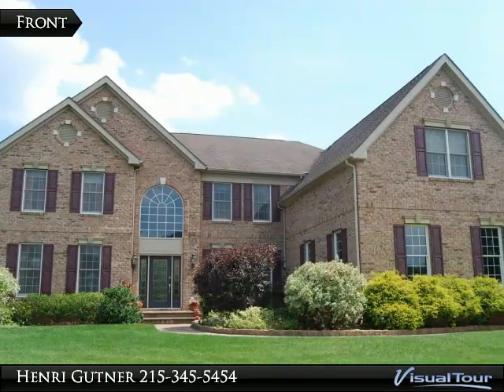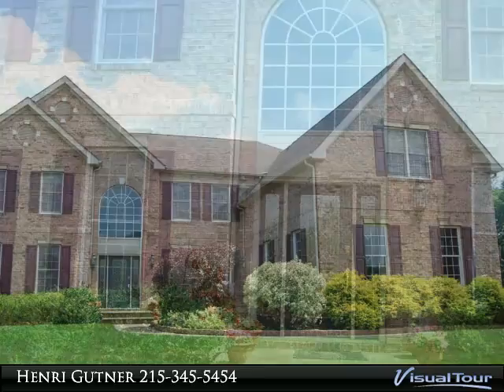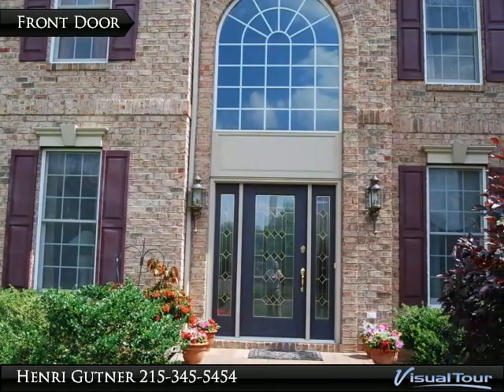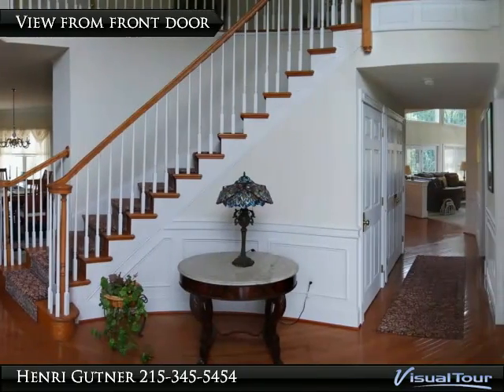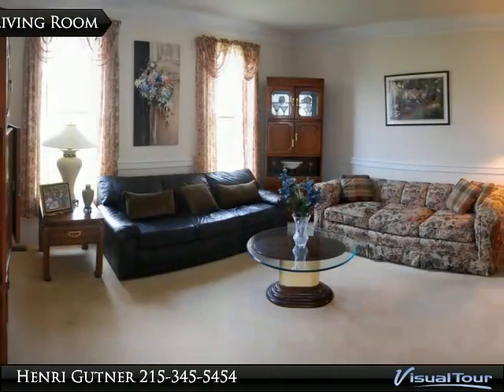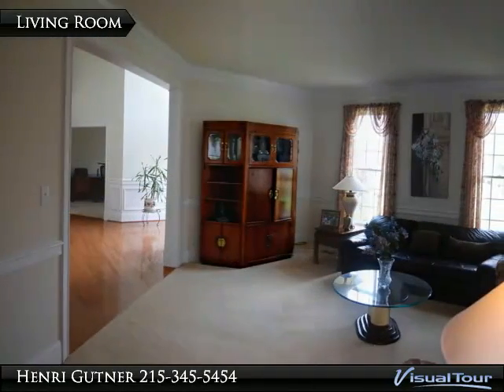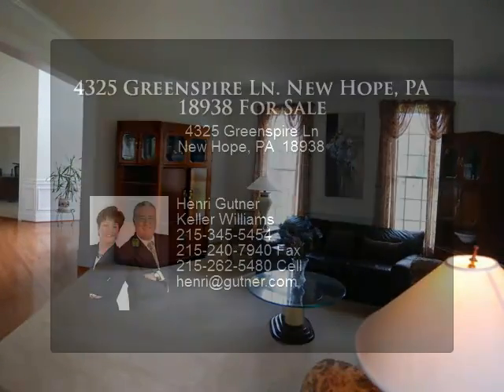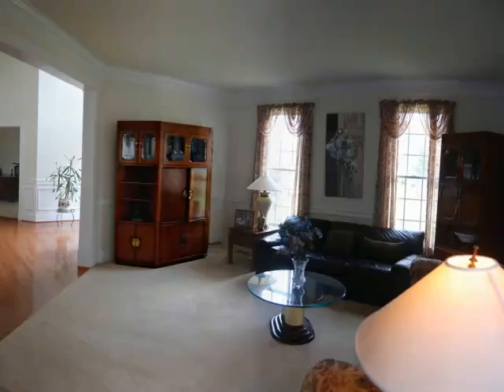4325 Greenspire Ln. New Hope, PA 18938 For Sale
4325 Greenspire Ln
New Hope, PA 18938

Over $150,000 post build-additions make this Stately Brick Front on a Premium lot in Prestigious Upper Mountain Estates your forever home! Lush landscaping and custom walkway take you to the beveled glass door. Dramatic foyer with curved hardwood staircase (great Prom pix!) & extensive moldings. Living & dining rooms with thick crown and chair rail. Wide open back of the house where the large kitchen will inspire your creativity! Granite, custom back splash, wall oven/convection/microwave and gas cooktop. Sunny 2 story family room with wall of glass & stone fireplace. Back stairs to Master with Sitting Rm, Architectural columns to bedroom w/tray ceiling, 2 large w/in closets and a sumptuous bath with fabulous rainforest shower heads, hidden toilet & remote control blinds! Princess Suite and Jack & Jill bedrooms complete the upstairs. The finished lower level has 2 daylight windows & a rich Custom Oak Bar with sink, fridge and storage! Media area & pool table for fun. Huge Bedroom with

Presented By:
Henri Gutner, Keller Williams